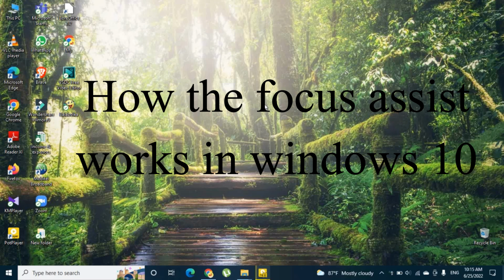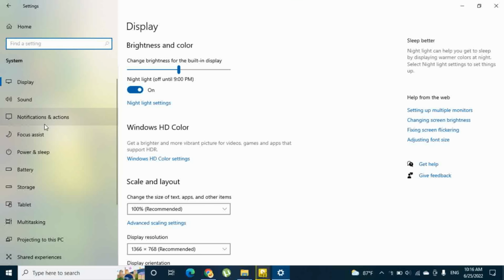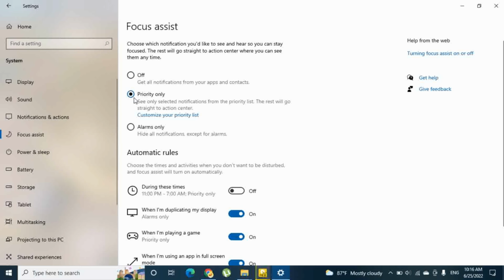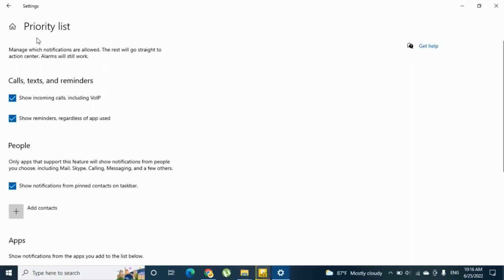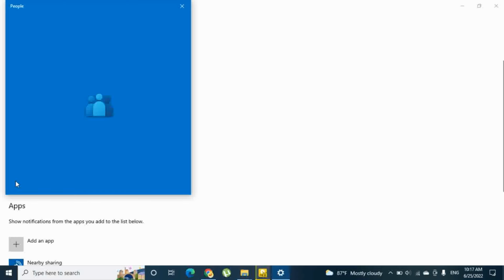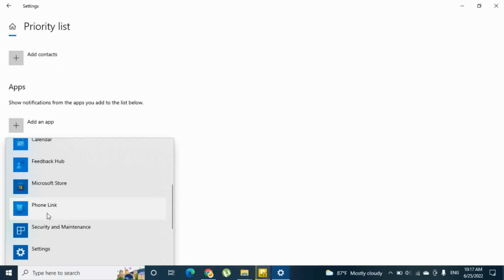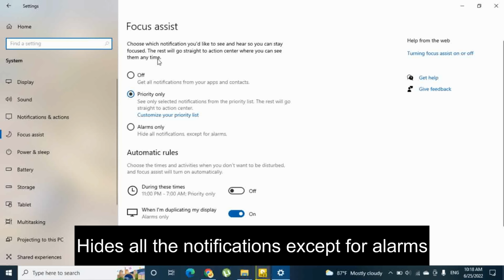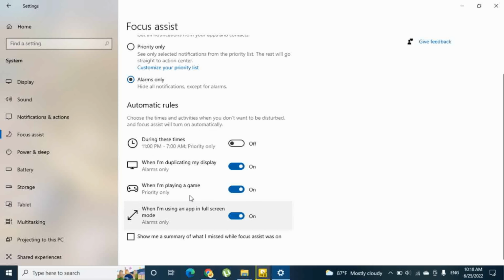How the focus assist works in windows 10 computer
When you need to concentrate, focus assistance formerly known as quiet hours in Windows 10 lets you avoid distracting messages. When you duplicate your display, play a game, or use an app in full-screen mode, it is preconfigured to immediately activate.

Focus assist settings. You can get to Focus assist settings  by clicking on Settings -- System -- Focus assist,

Windows 10 has an essential function called Focus Assist. It increases your productivity by preventing you from becoming sidetracked by alerts and keeps you focused on what you're doing right now.